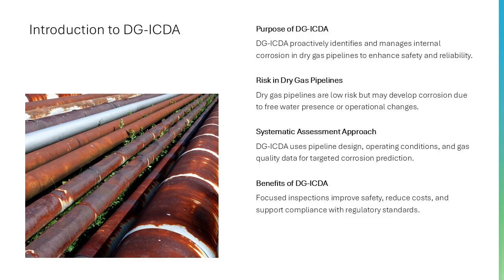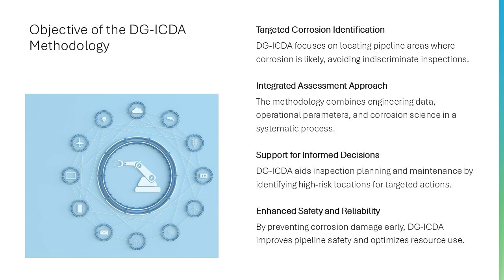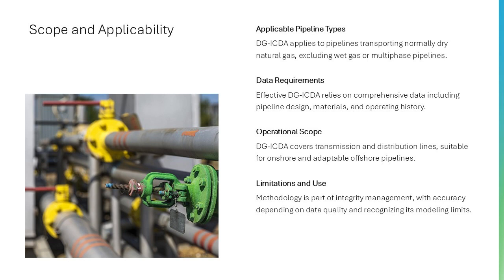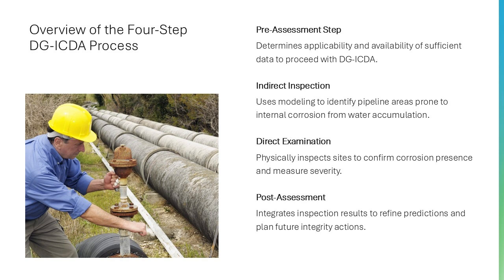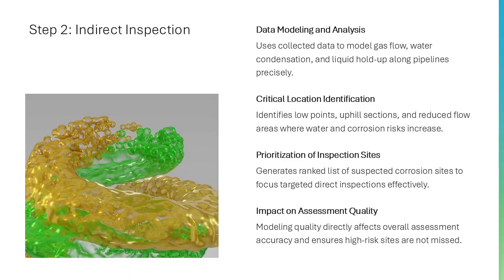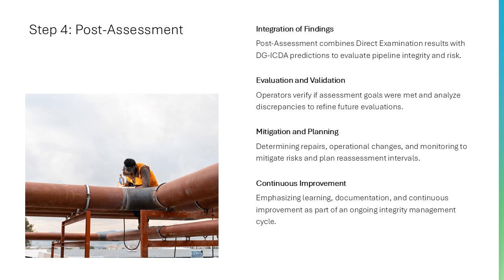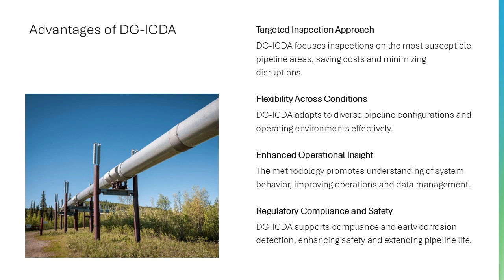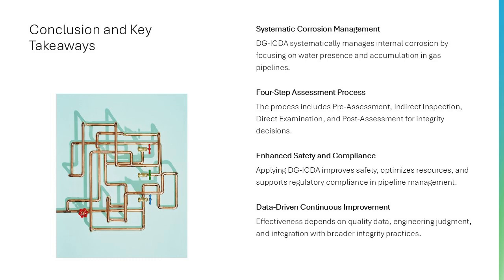Internal Corrosion Direct Assessment Methodology for Normally Dry Gas Pipelines (DG-ICDA)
Internal Corrosion Direct Assessment Methodology for Normally Dry Gas Pipelines (DG-ICDA) - Assessing corrosion risks to ensure pipeline integrity